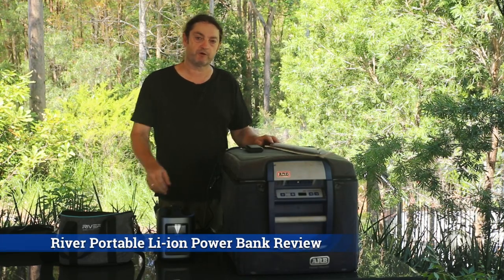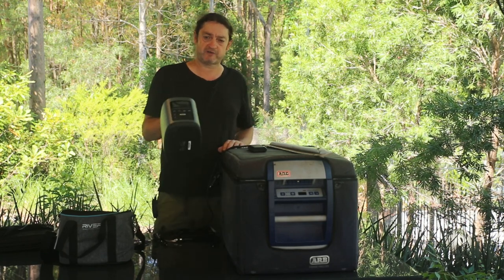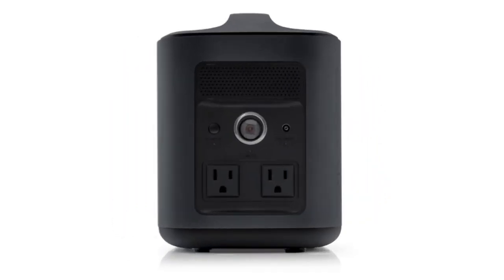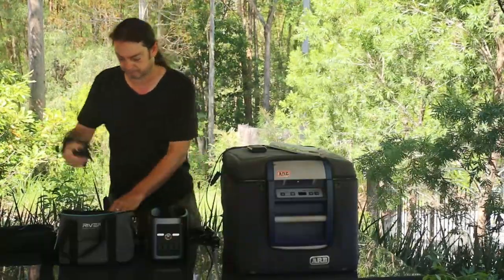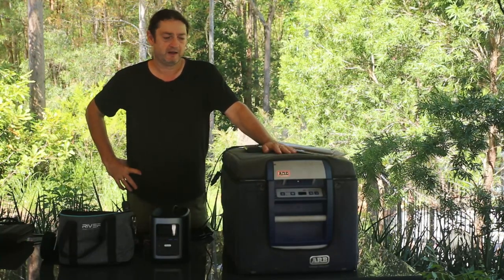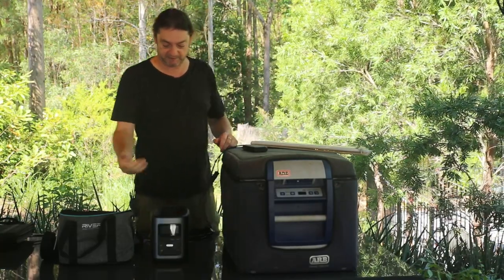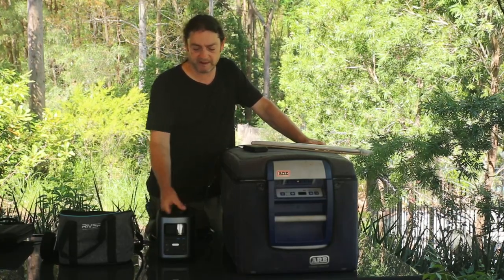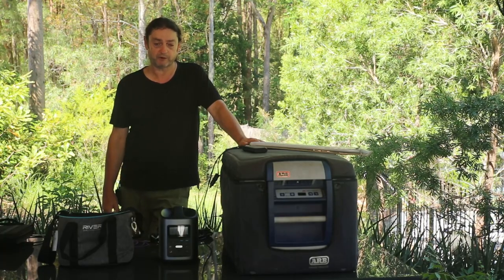Ecoflow River portable Li-ion battery bank review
A review of the River portable Li-ion battery bank by Ecoflow.